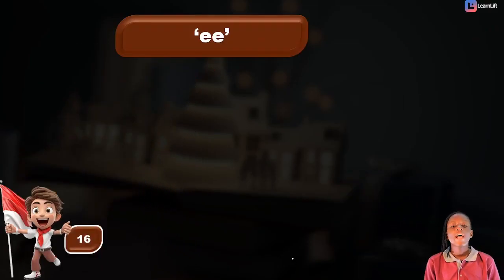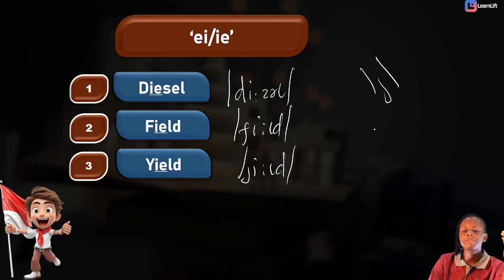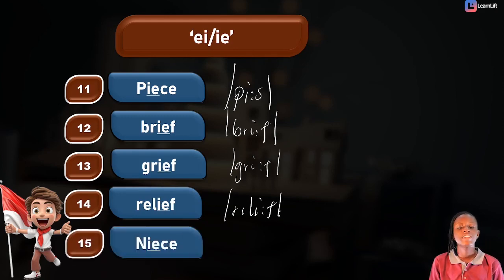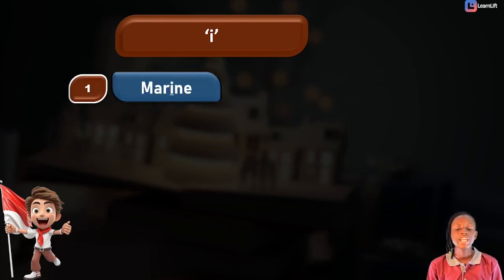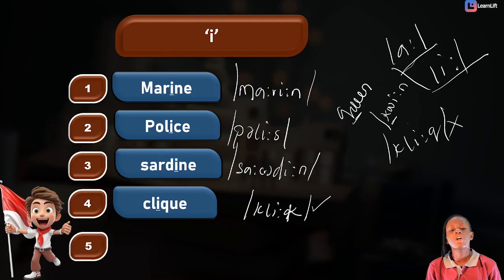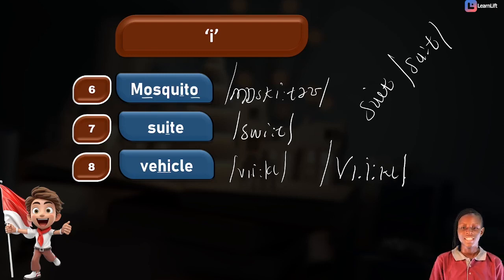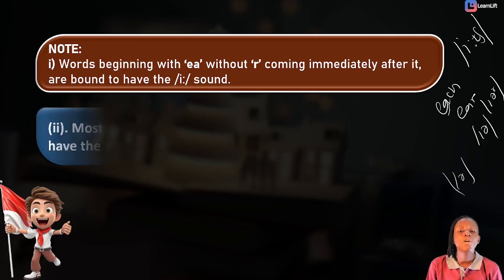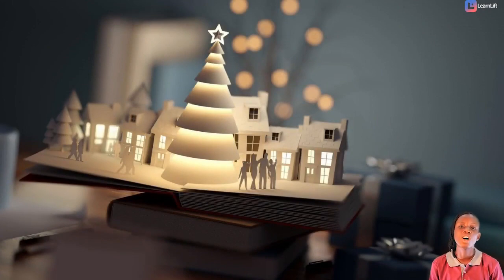1.4) VOWEL | VOWEL 1 (PART 2) | JAMB/UTME/JAMBEXAM